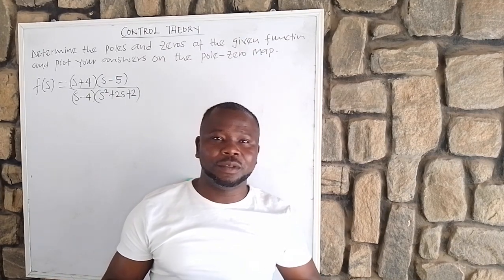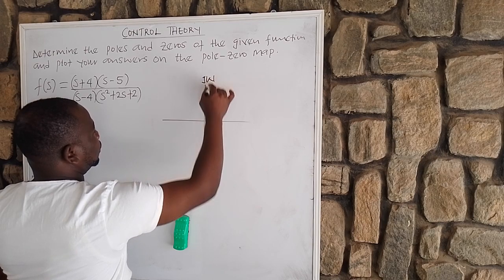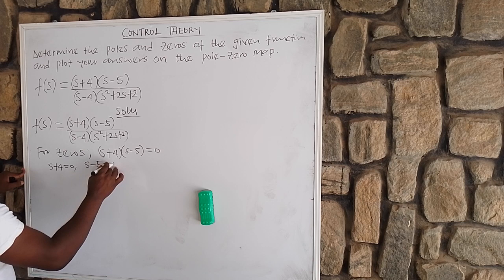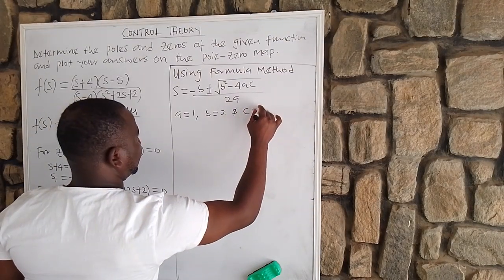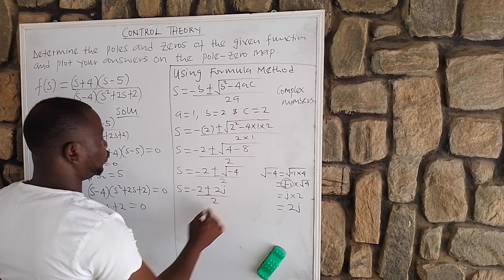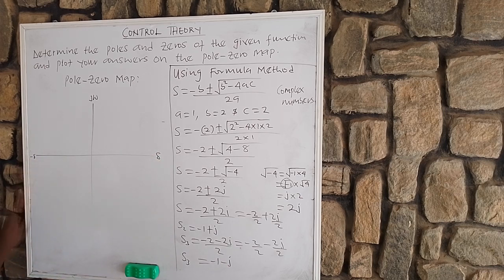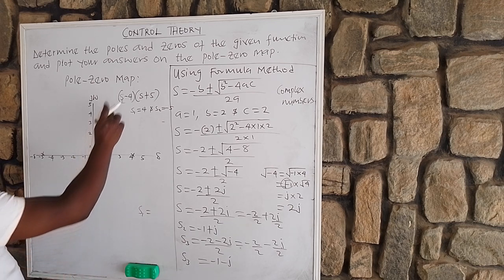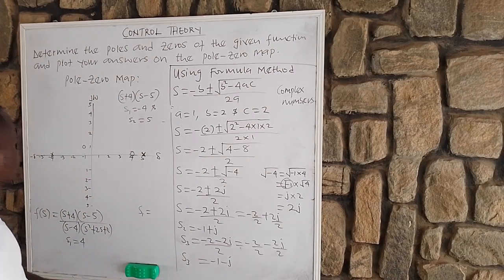Control Theory ( found to obtain Poles and Zeros in plotting Poles-Zeros map)